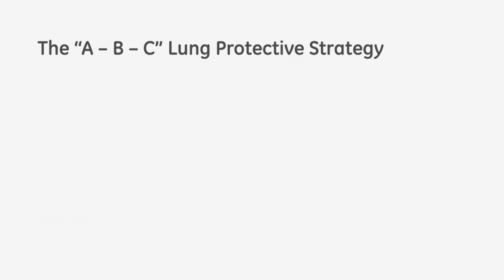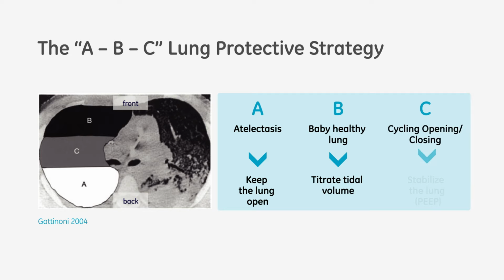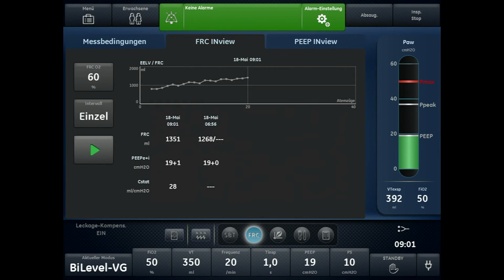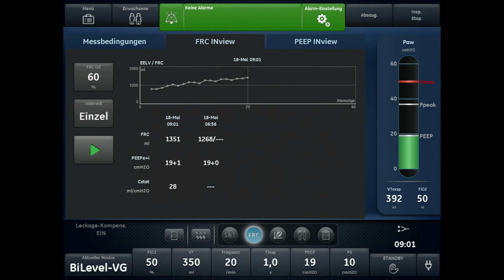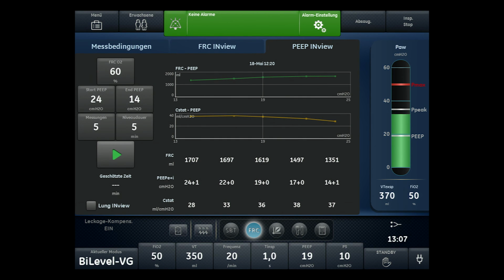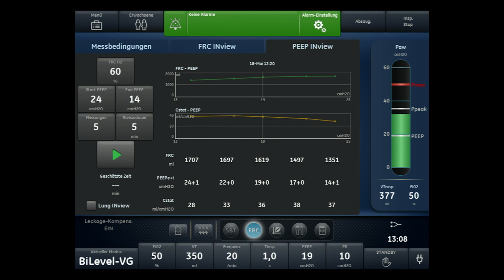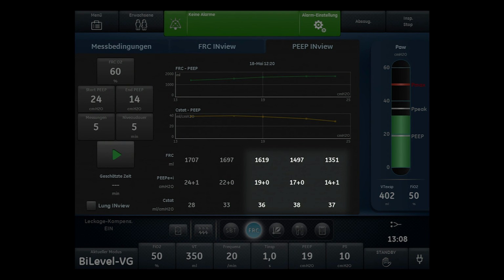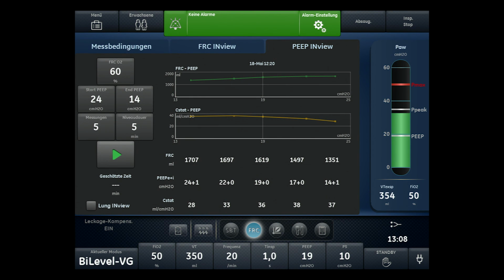Lung protection in ICU : Experience shared by Prof Kalenka | GE Healthcare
In this Video Dr Armin Kalenka, from Bergstrasse Hospital, is doing a quick theoretical review of lung protection and is sharing his experience at the bedside. He is showing, practically, how to assess the lung volume, check the recruitability, and titrate the PEEP.